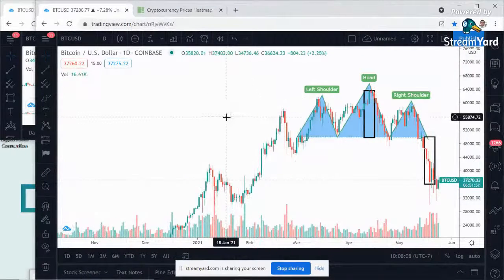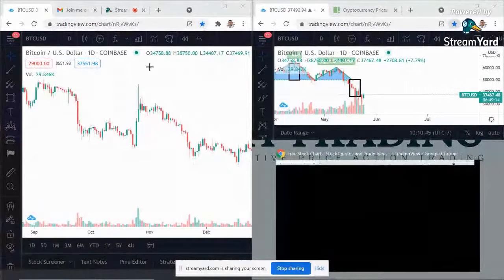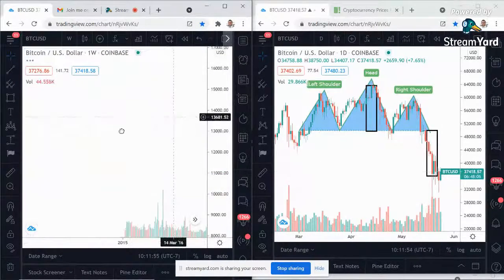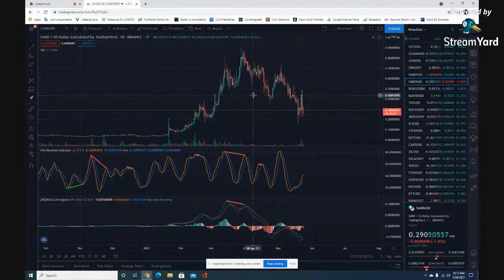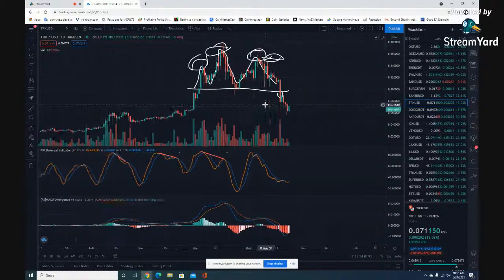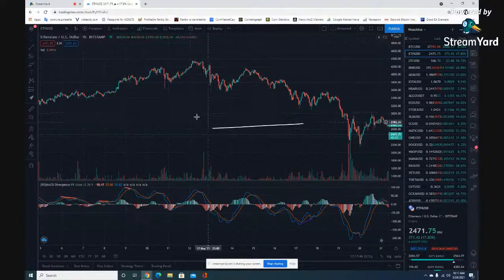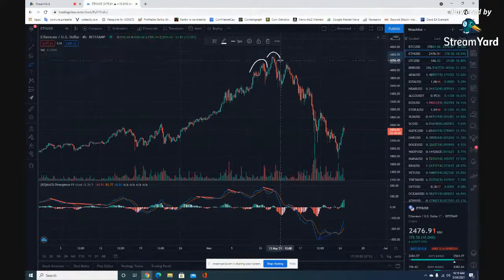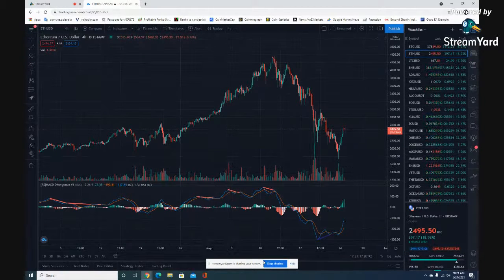Head and Shoulders Trading Strategy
Live Webinar from 2 season traders on how to trade Head and Shoulders.
We will discuss where to place entry, stoploss and target profits and important characteristics of this pattern.